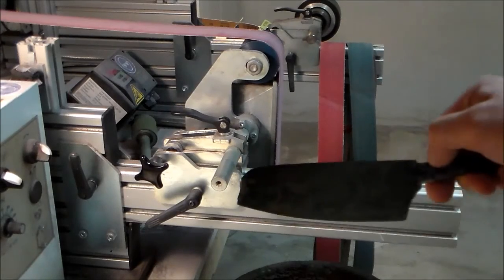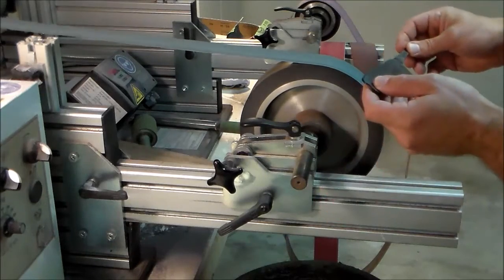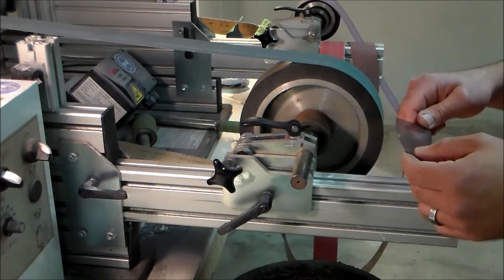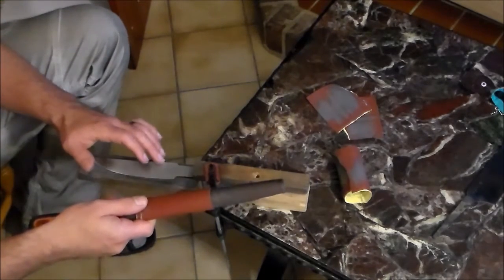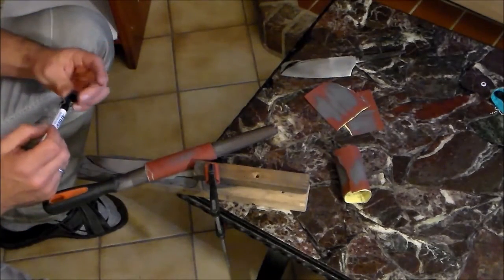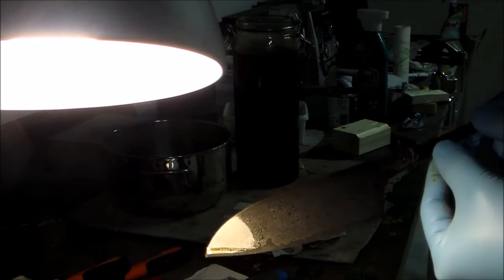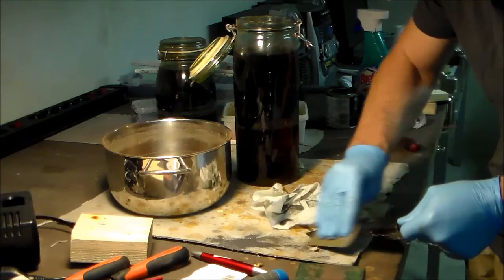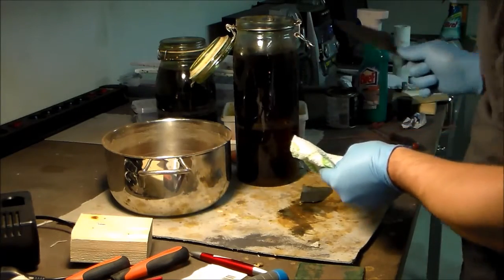The making of a san mai (Damascus and Wootz) kitchen knife, Part 5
In this video I show how the heat treated knife is cleaned up, polished and etched to bring out the Damascus pattern and the wootz structure becomes visible.